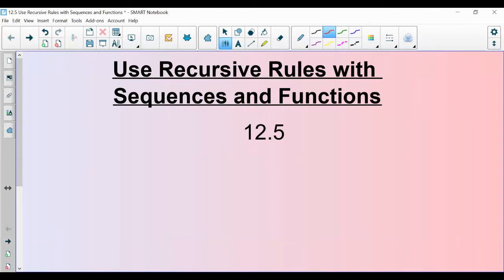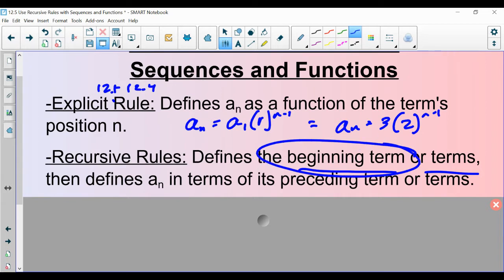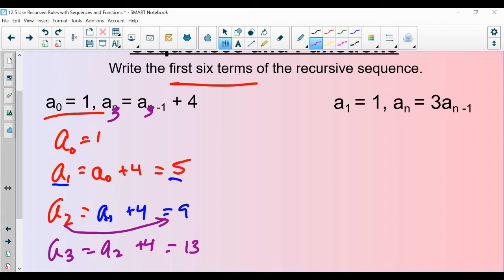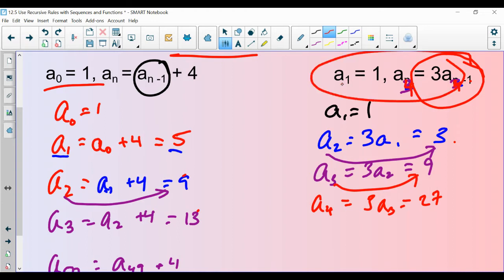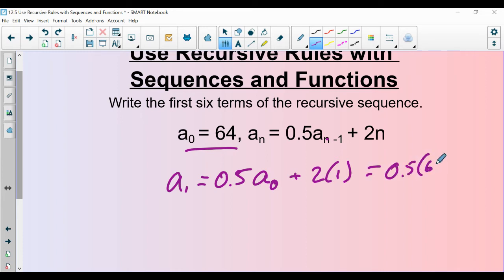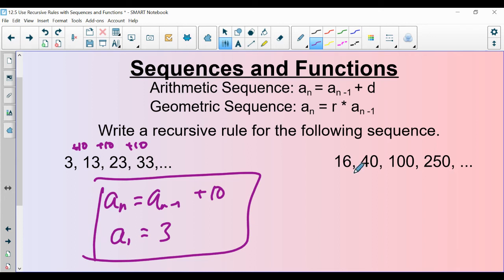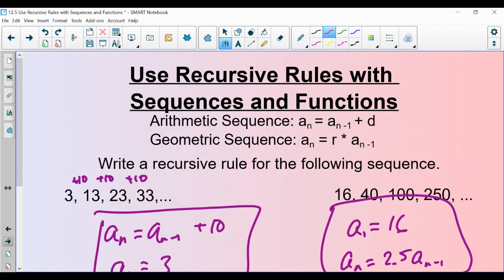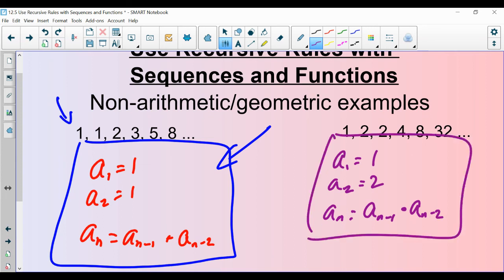Defining Recursive Sequences (12.5)